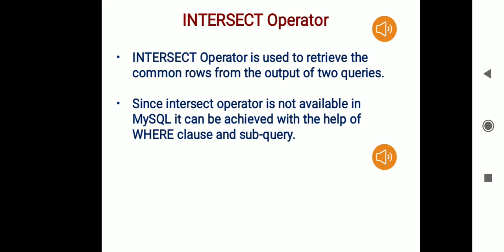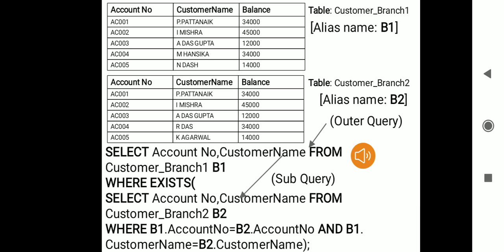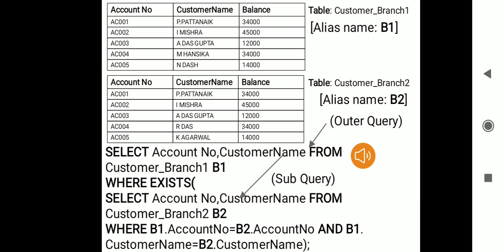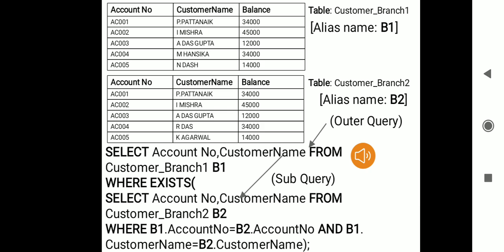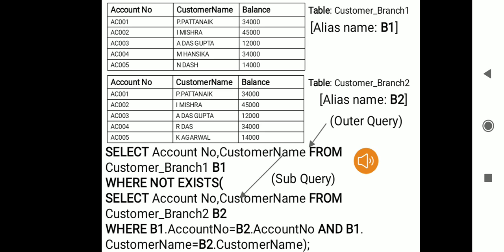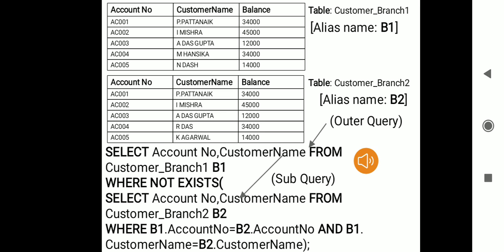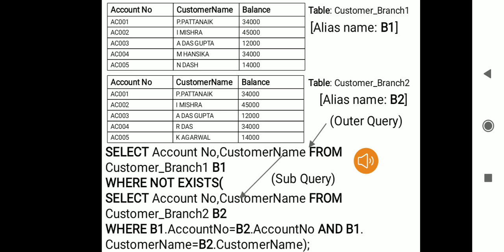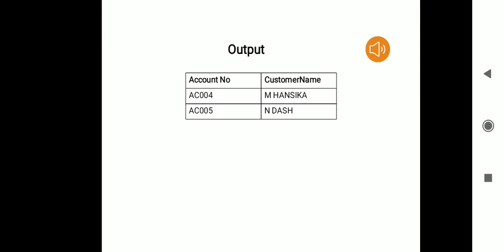Chapter8part16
Intersect and Minus set operation in MySQL.